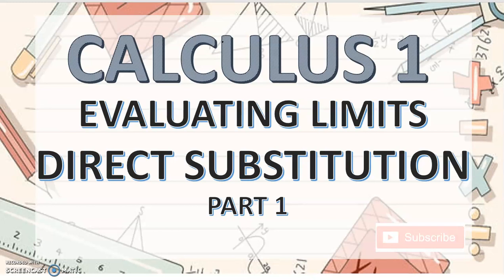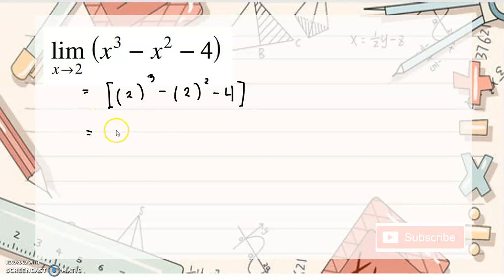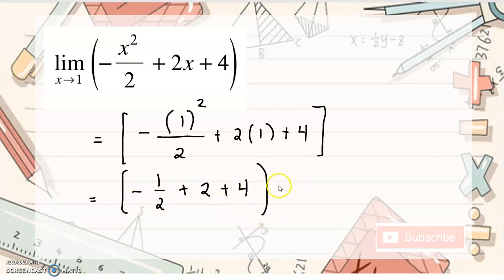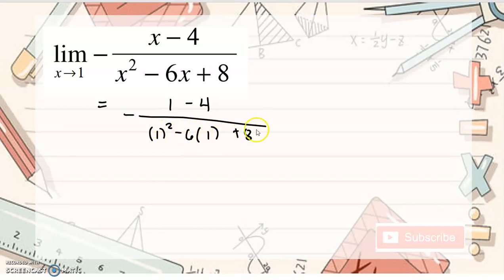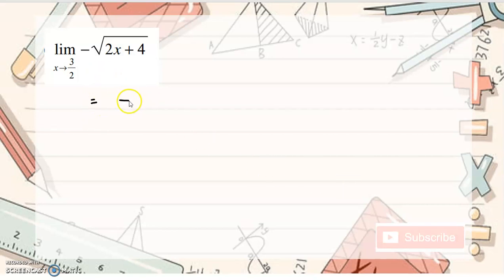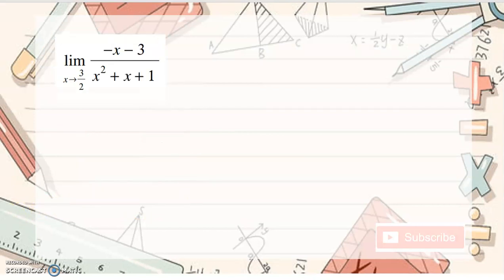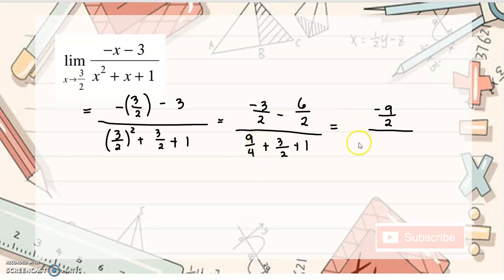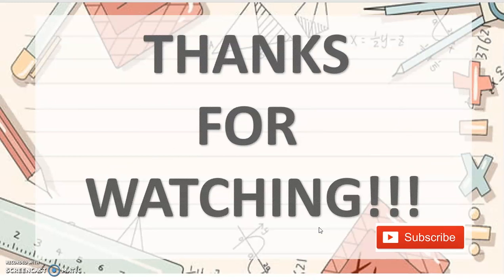Evaluating limits using direct substitution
In this video, we will discuss how to get limits using direct substitution :)